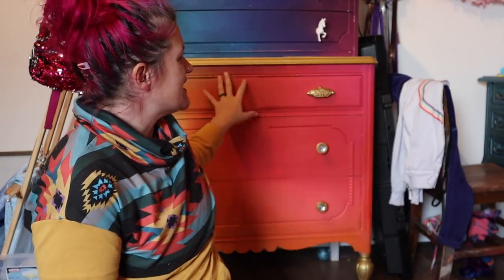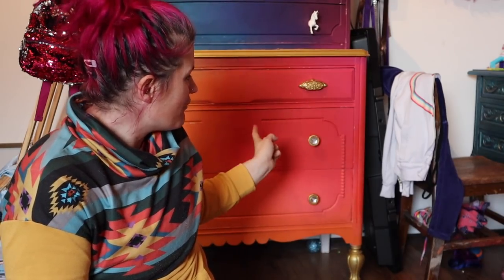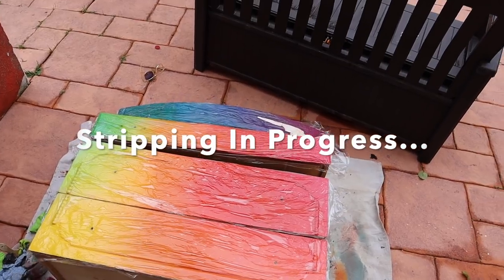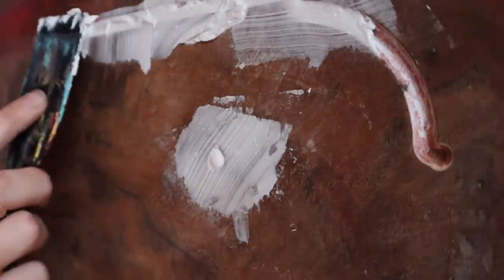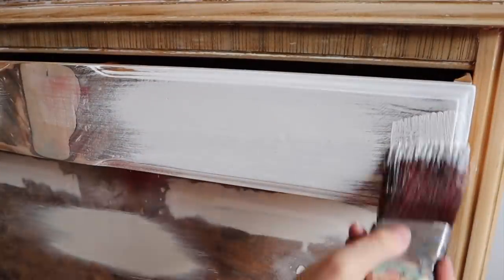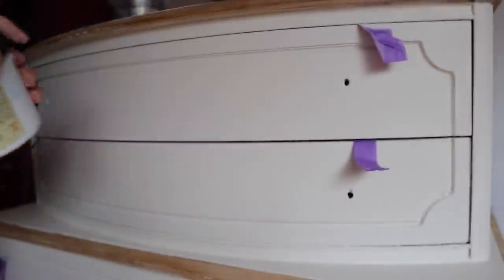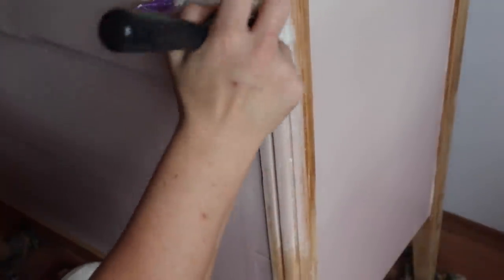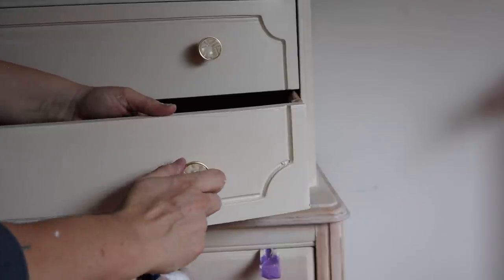Pink Painted Dresser Makeover- Stripping and Blending Paint Using Chalk Paint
Learn how to strip paint from furniture and ombre blend with chalk paint!!!

This tutorial is easy enough for a beginner!!!

Check out Christina Muscari's from Pretty Distressed Channel at @ChristinaMuscari

Tea Rose Chalk Mineral Paint
Drop Cloth Chalk Mineral Paint
White  Wax
Cheap Chip Brushes
Chemical Stripper

Plastic Paint Scraper